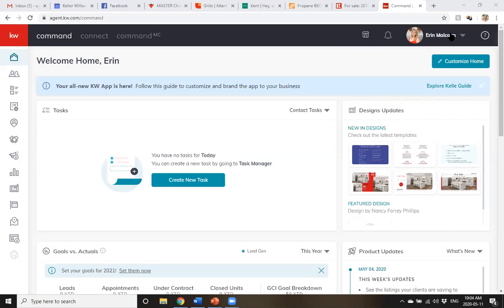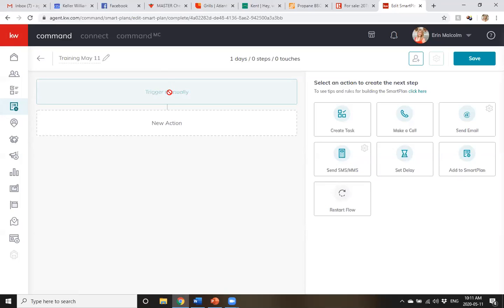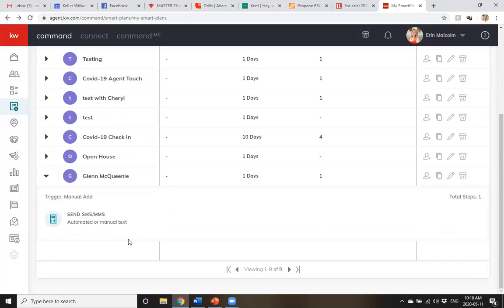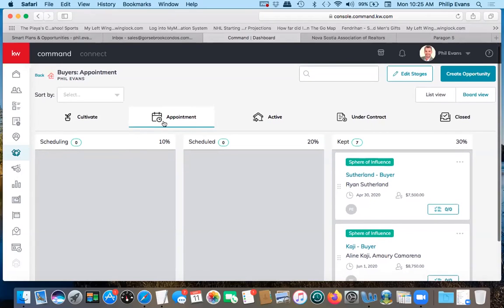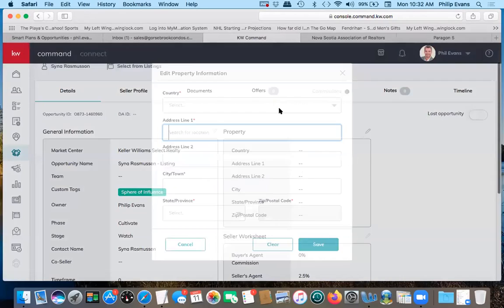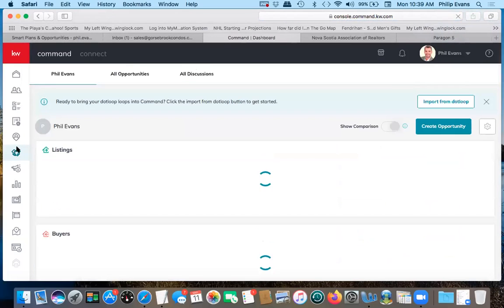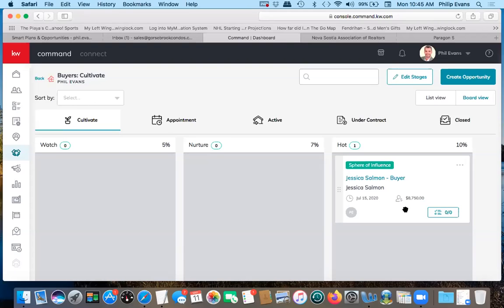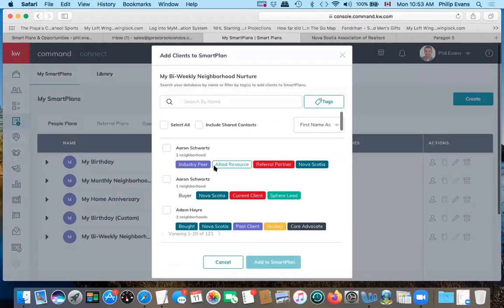Smart Plans & Opportunities